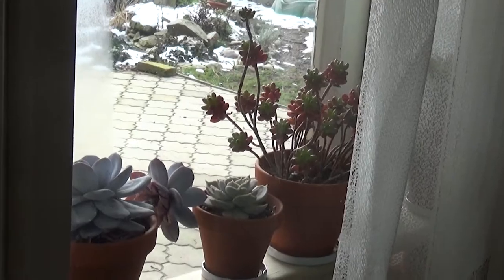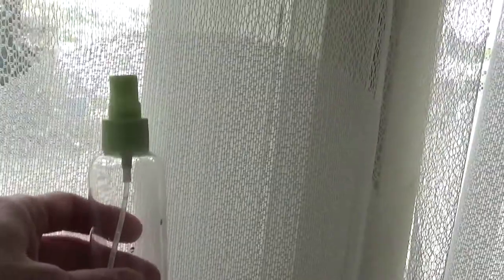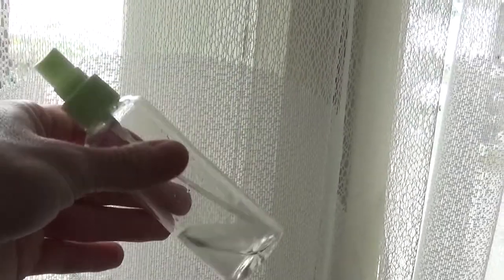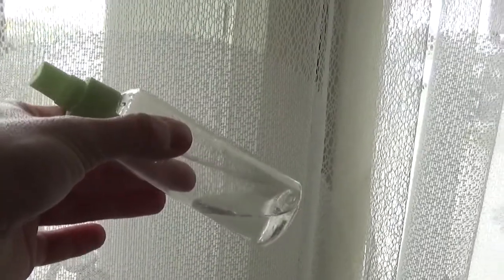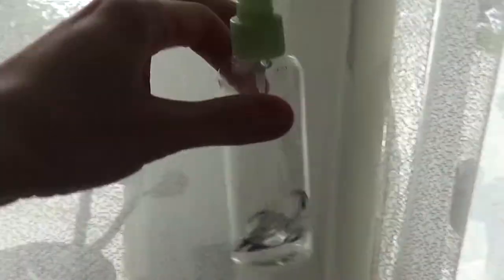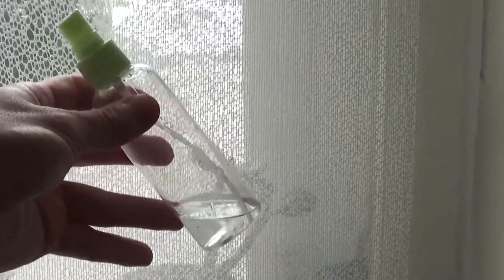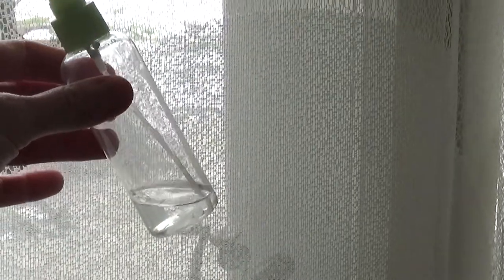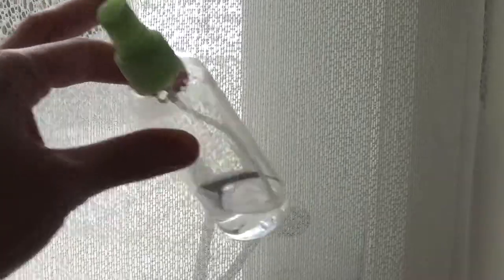Sunday Shorts: Trick Against Mealybugs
In this short I share with you my trick against mealybugs popping up here and there in the wintertime on my succulents.